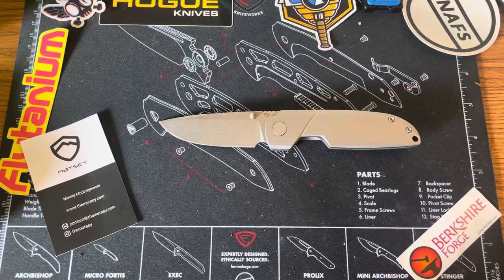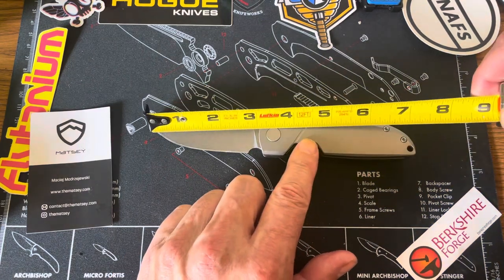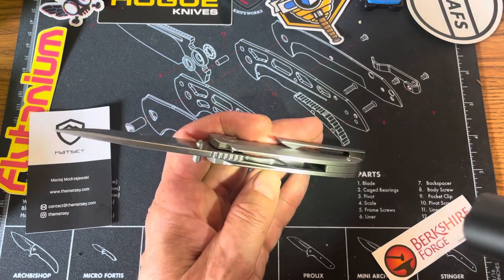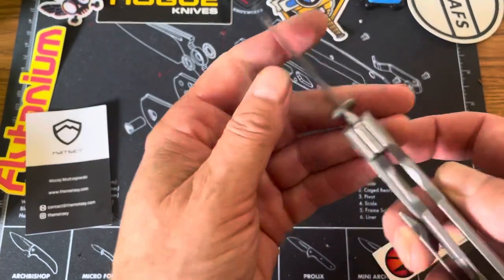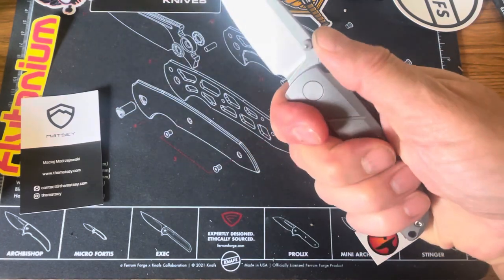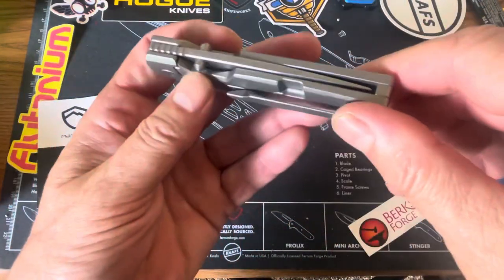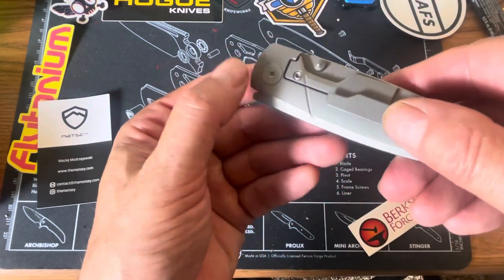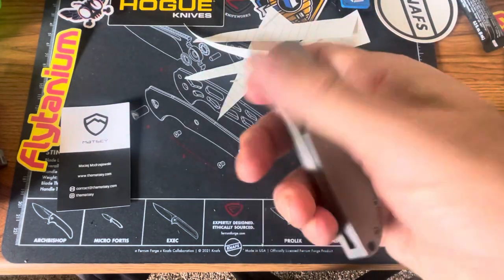Matsey Basilisk knife overview review